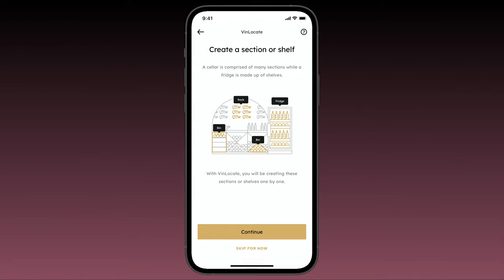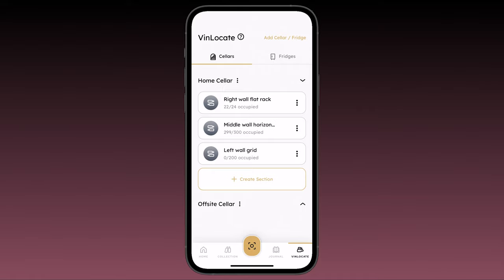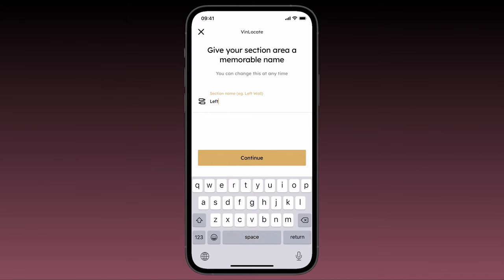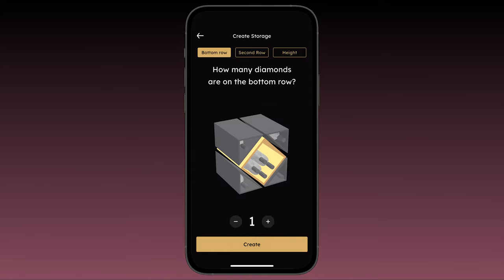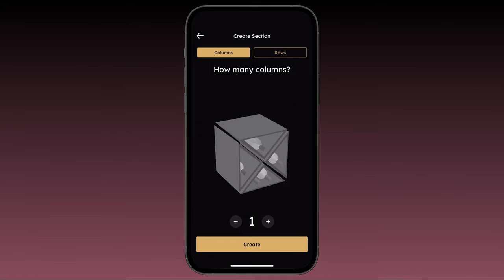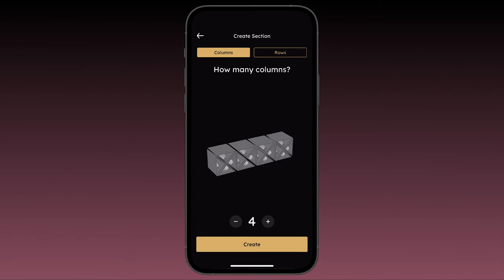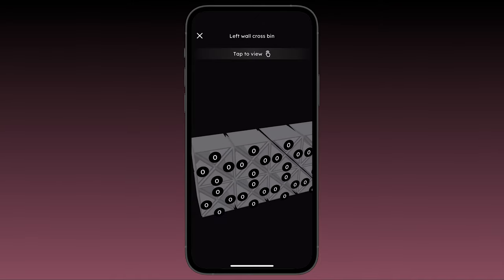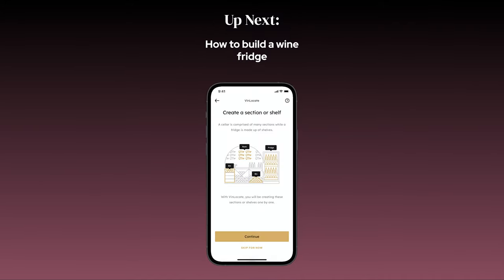How to Build a Bin for Your Wine Cellar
A bin section has slots or cubbies that store multiple bottles together.